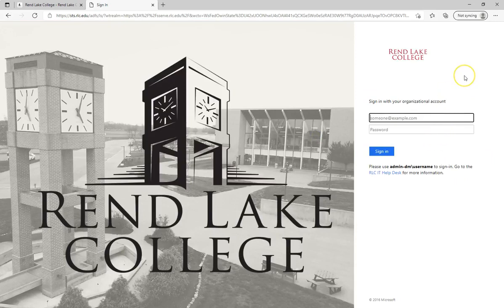Self Service Login Tutorial for Faculty and Staff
Descriptive tutorial on how to log into RLC's self-service system as a faculty or staff member.